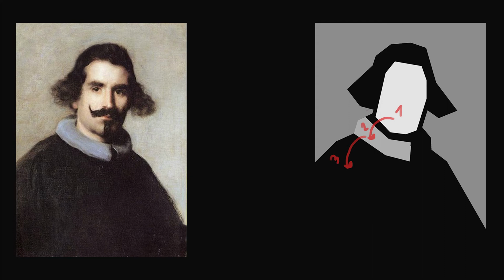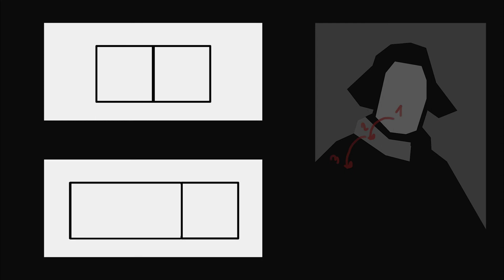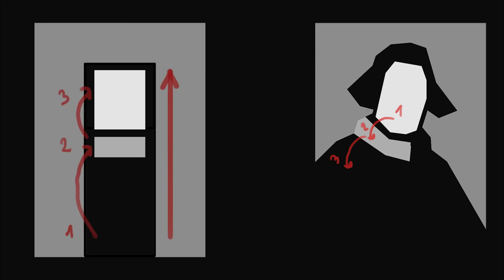Diego Velazquez - Analyzing value patterns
I this video I talk briefly about the values and the proportions in a Diego Velazquez painting.